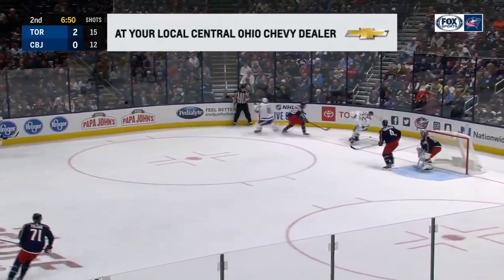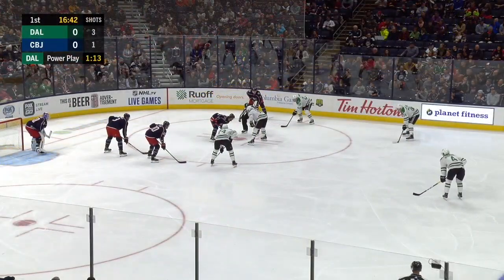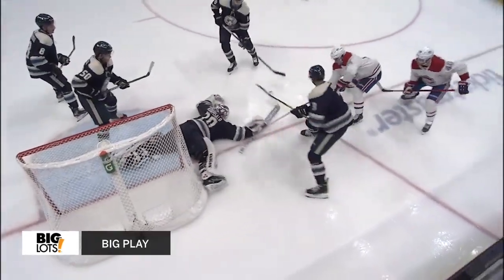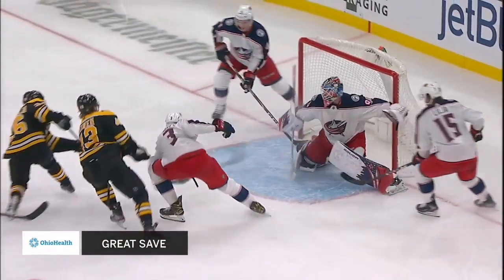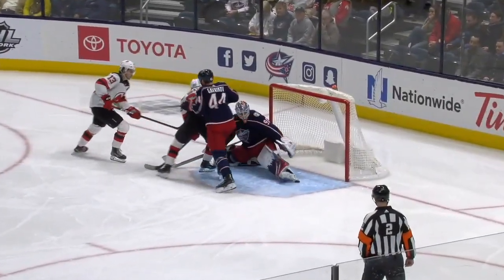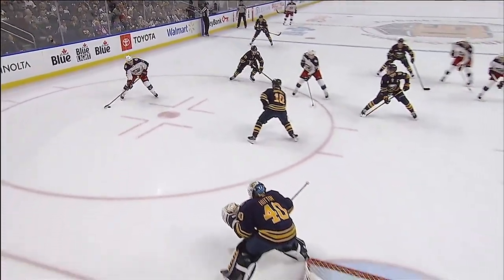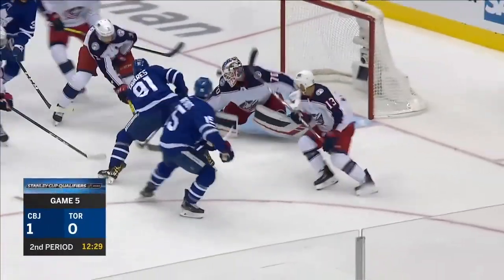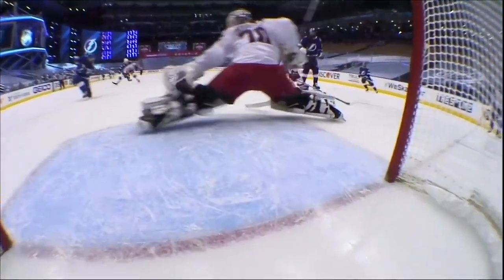Best Highlights of the Regular Season and Postseason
The best of the best from the 2019-20 Regular Season and Playoffs for your viewing pleasure!

Follow the CBJ on social media!